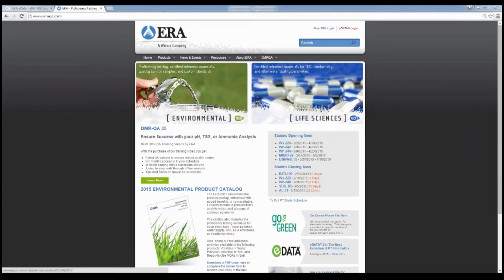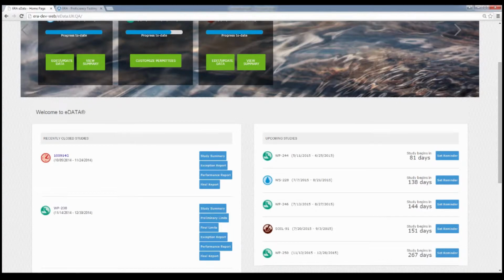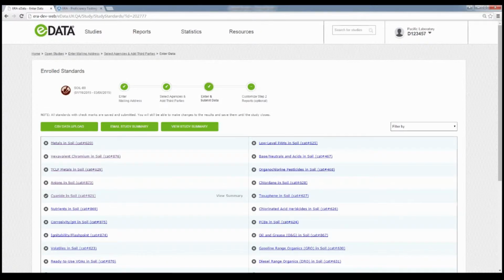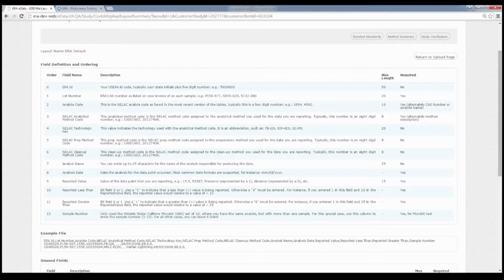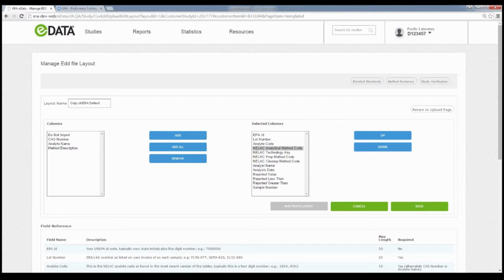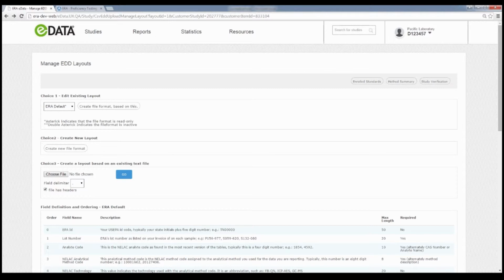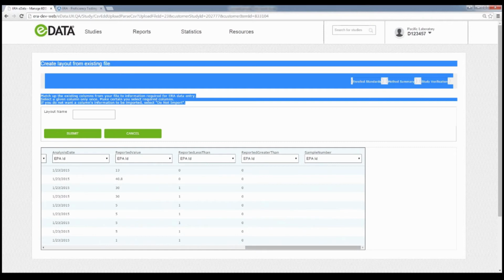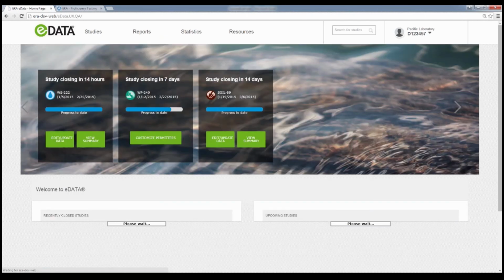eDATA 2.0 User's Guide Part 3 - Data Upload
-Get an overview of the new eDATA System
-Review the data upload process step by step
-Highlight the tools/assistance available to complete data upload